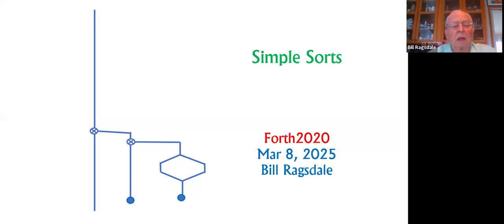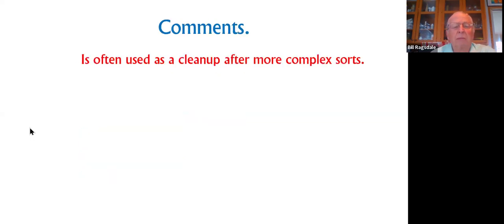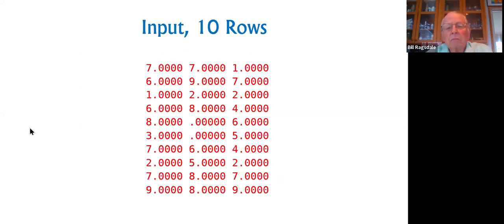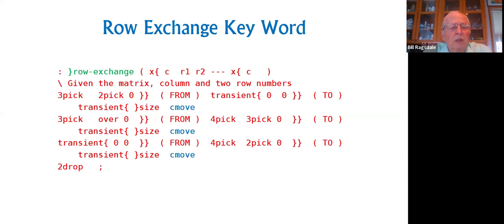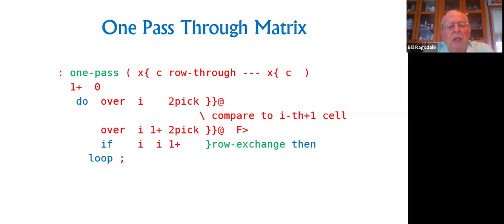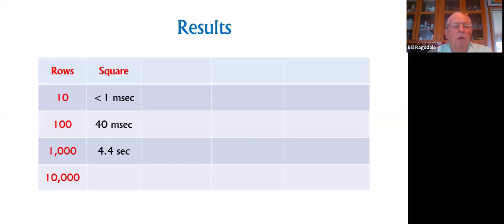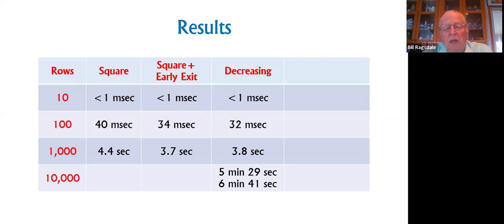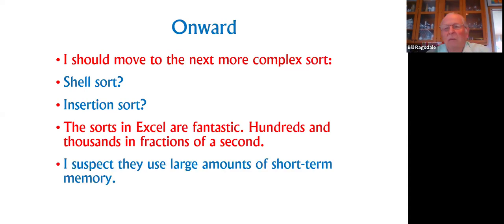An exploration of simple sort in Forth - Bill Regsdale